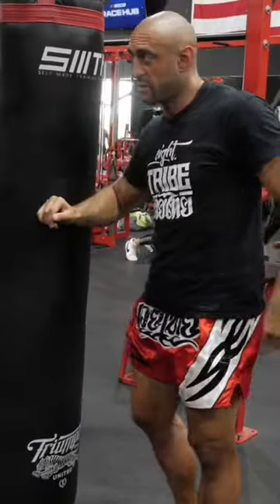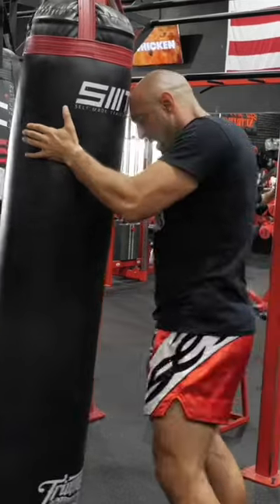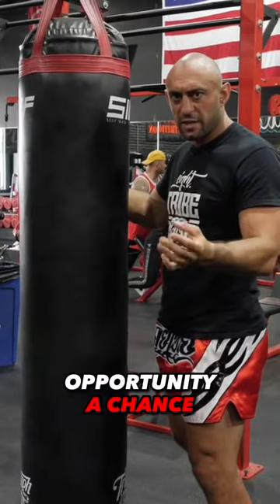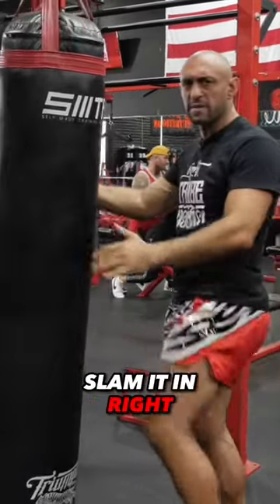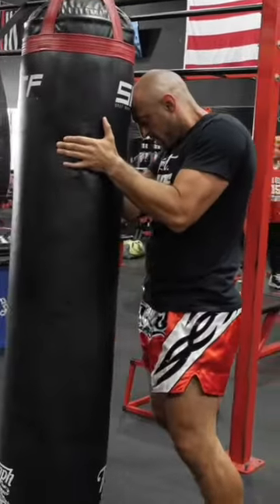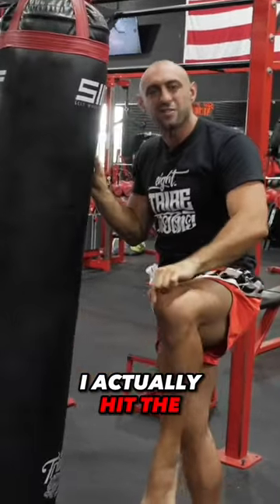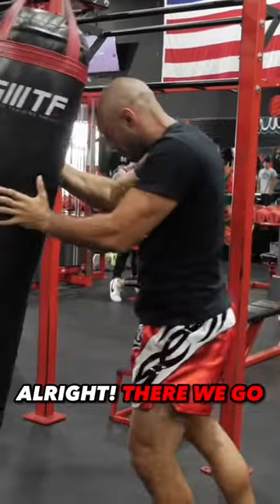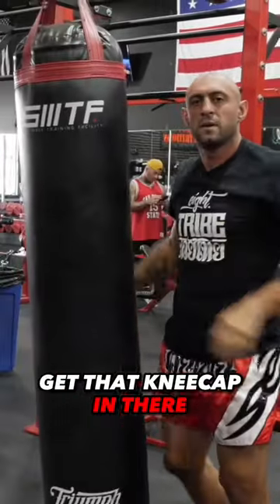This Is How to Do Knees the Right Way on a Heavy Bag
When you KNEE on heavy bag, make sure you connect with the bone of your knee. So flare your shin out.

If you scrape your skin on the bag, most likely your shin is vertical and your knee is going UP instead of IN. Think of the knee like a straight right punch… you want it to drive through straight.

Also, keep in mind the only place you can practice “real” knees is bags, pads and fight. In sparring and clinching you have to modify your knees I.e. hitting on the side/ soft parts so you don’t damage your partner. But don’t get programmed to do this!

On bags, retrain yourself to ALWAYS connect with the bone so when it comes time for the real fight, you’re not doing tip tap knees.